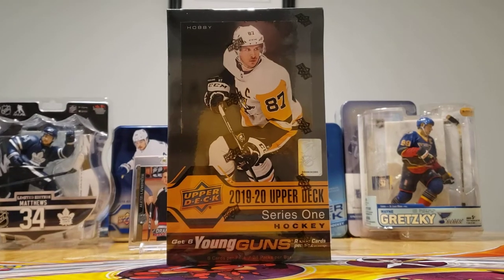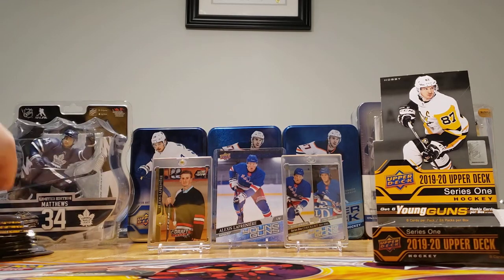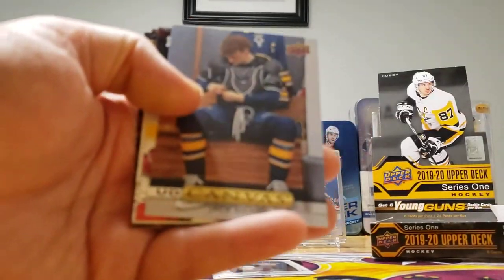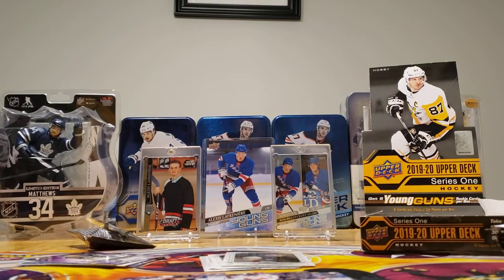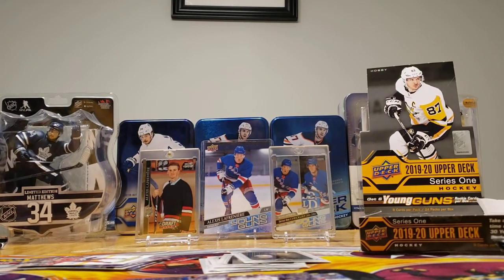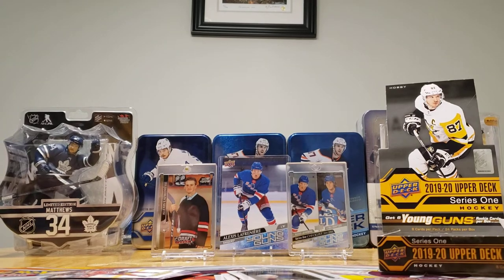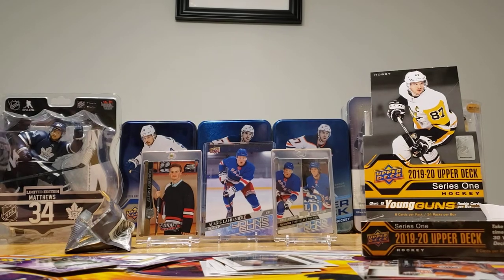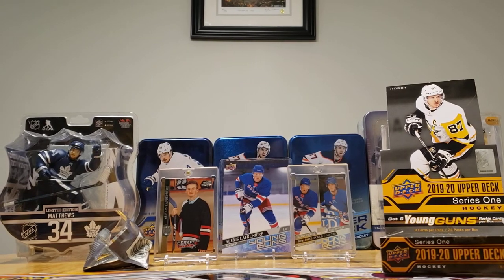Cale Fleury Hot Box - 2019-2020 Series One Hobby Box - Episode #144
If you are a Montreal fan, specifically Cale Fleury, then this box is the one for you.  In all the boxes I have opened over the years, I have never hit the same player like we did in this box.